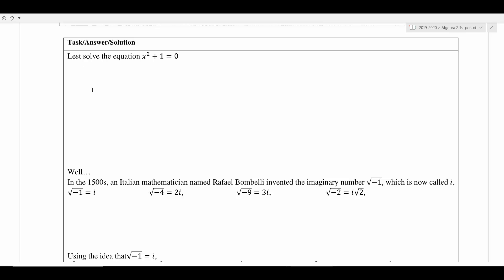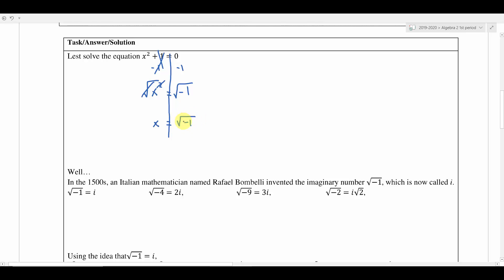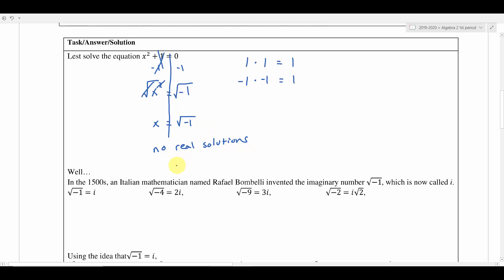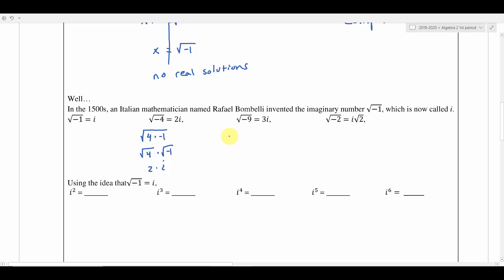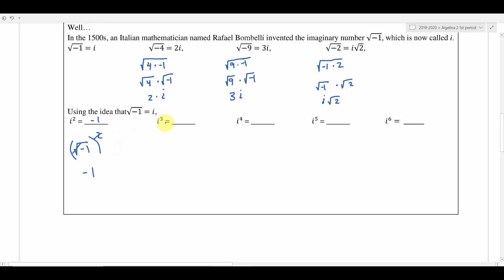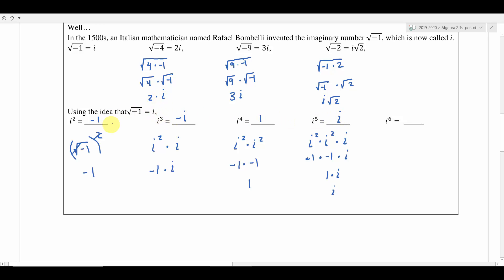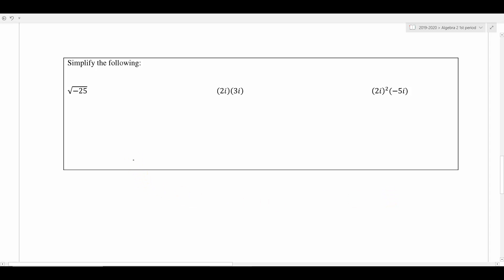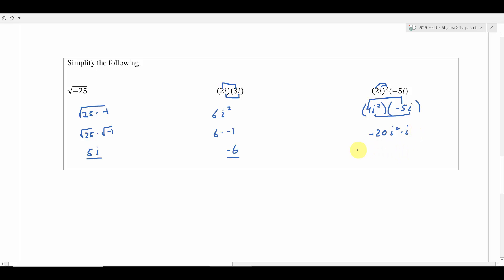8.2.1 Day 9